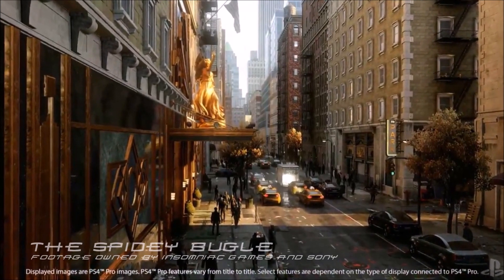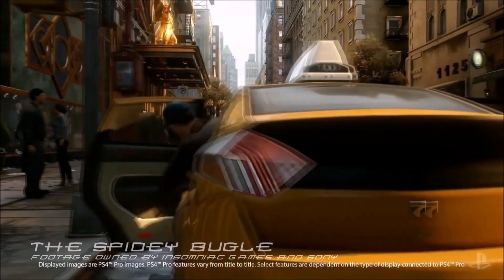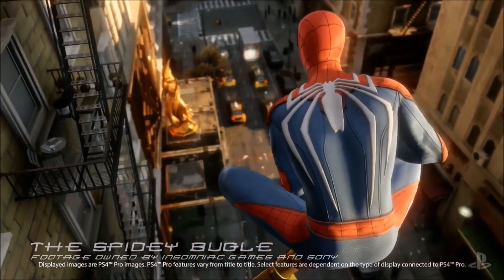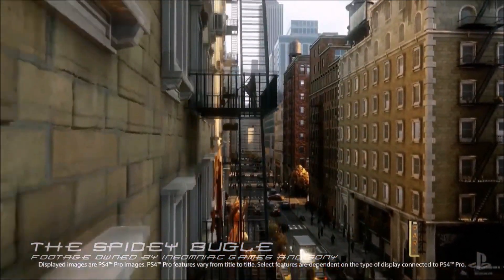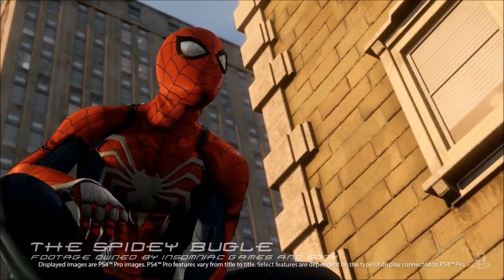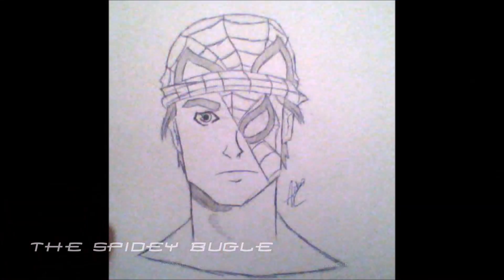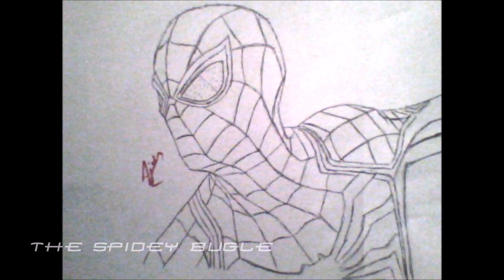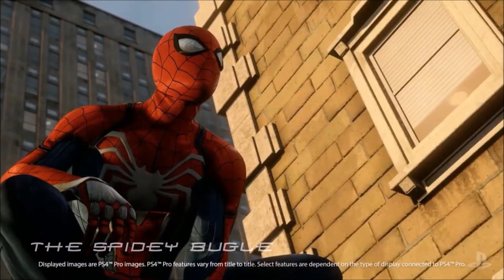NEW SPIDER-MAN PS4 PRO FOOTAGE!!!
● The following content shown in this video is the rightful property of Insomniac Games:

● PLEASE NOTE:
The following video content shown in this
video does not belong to me It rightfully
belongs to Insomniac, Marvel & Sony. I am
only using the footage for educational and
review purposes. I do not intend to make any
financial gain from the content itself. All credit